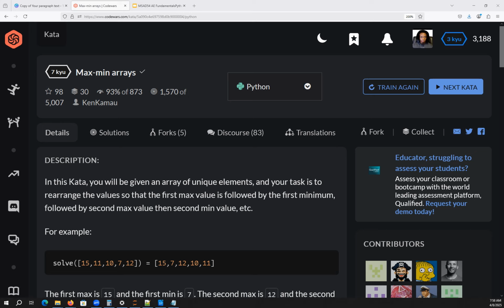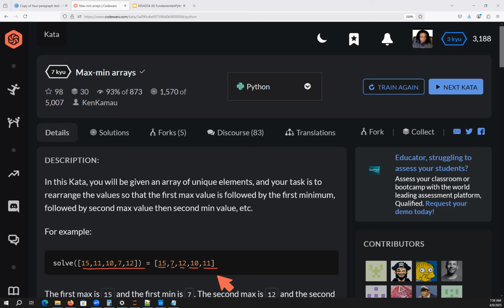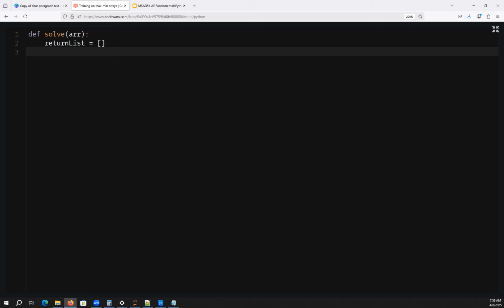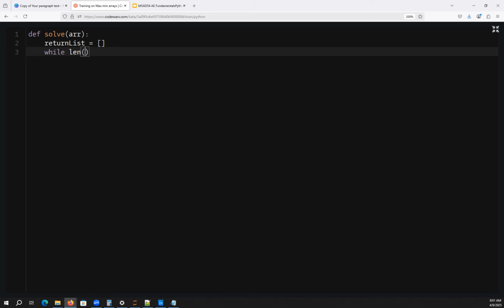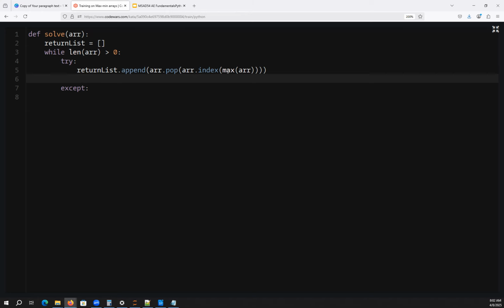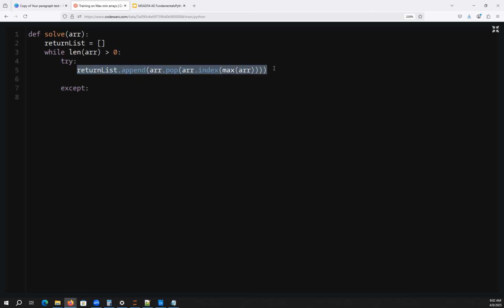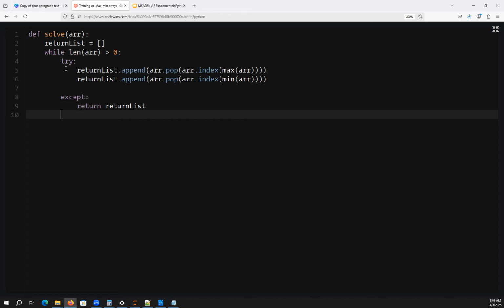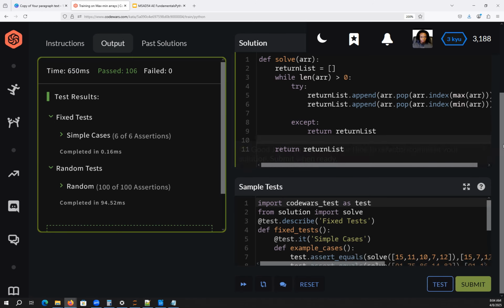Code Breakdown #108 - Max-min arrays - Python - Codewars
This is one where you find the max then the min of an integer list then find the 2nd max and 2nd min and so on.  Check it out!